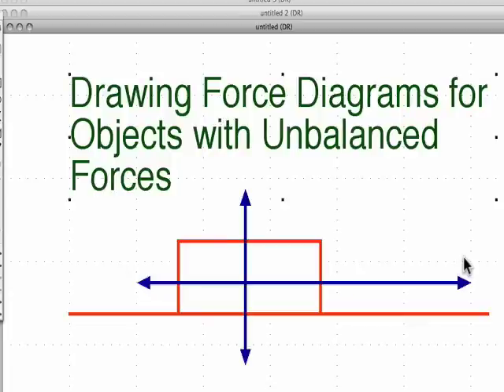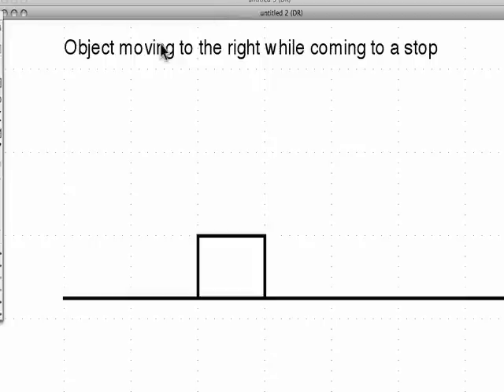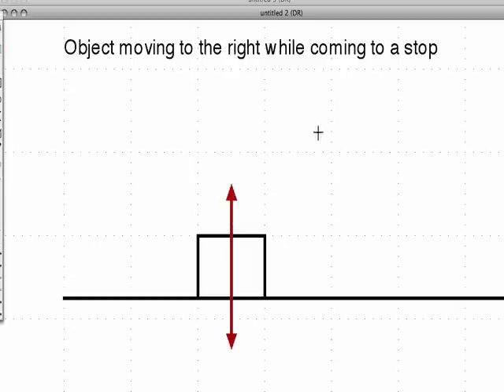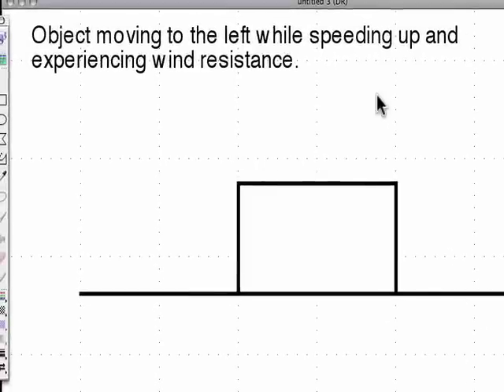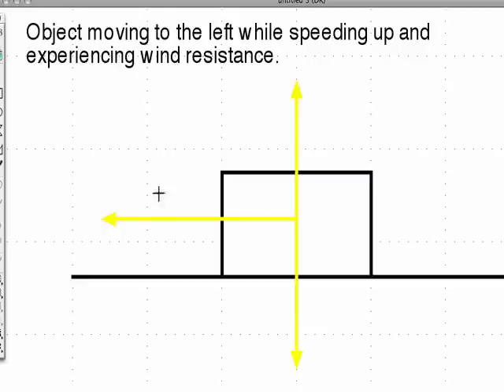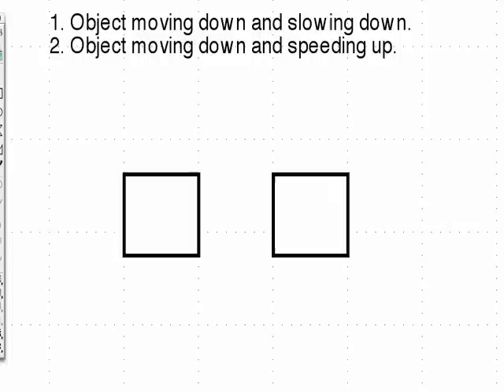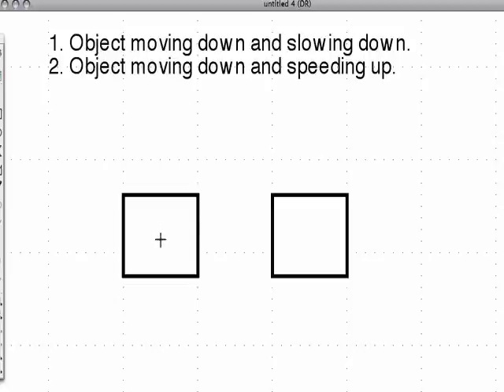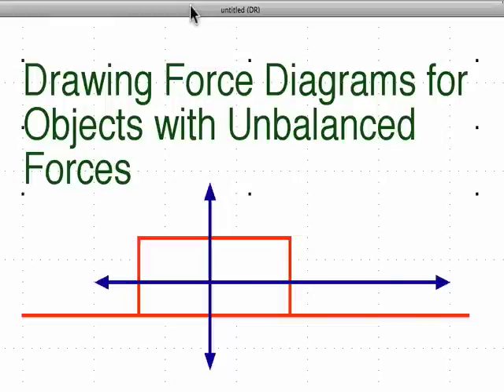Newton's 2nd Law (17 of 21) Drawing Free Body Diagrams, Objects with Unbalanced Forces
Describes how to draw simple free body diagrams for objects with unbalanced forces. Free-body diagrams show the relative magnitude and direction of all forces acting upon an object. A free body diagram is a vector diagram. The relative size of the arrow in a free body diagram shows the magnitude (amount) of the force. The direction of the arrow shows the direction that the force is acting. Each arrow in the diagram should be labeled with the type of force. The object in the free body is often just represented as a square with the force arrows drawn starting from the center of the box moving outward in the direction of the force.

Some of the more common forces and their abbreviations are listed below;
Normal force - Fn
Applied force - Fa
Tension force - Ft
Force of friction - Ff
Force of gravity - Fg
Magnetic force - FB
Electric force - Fel